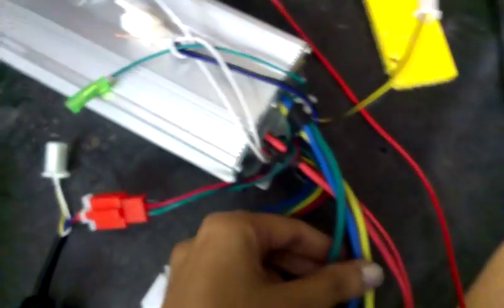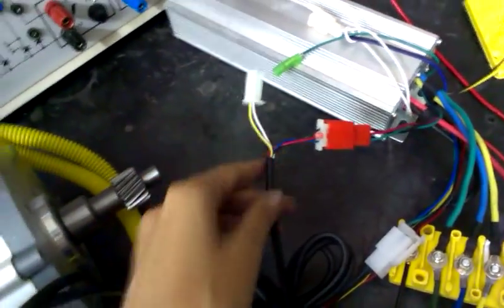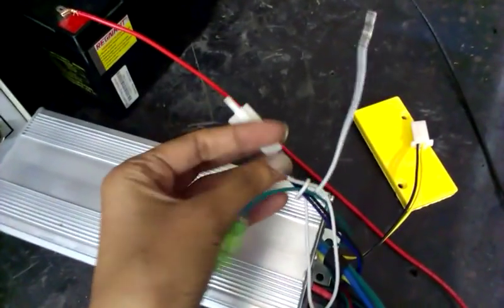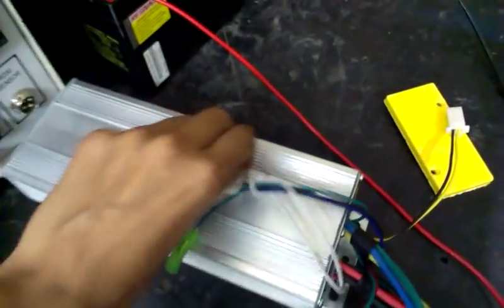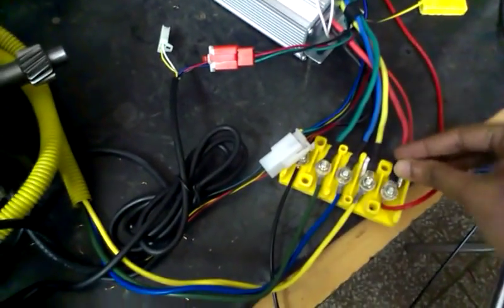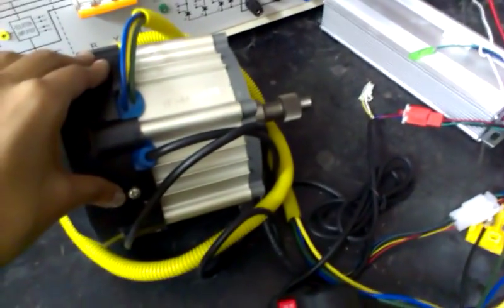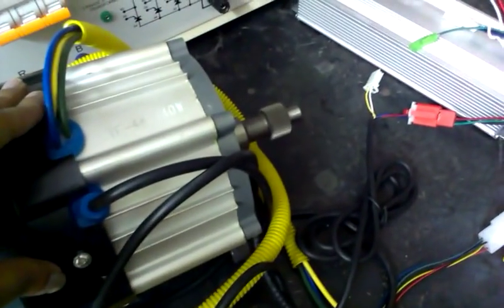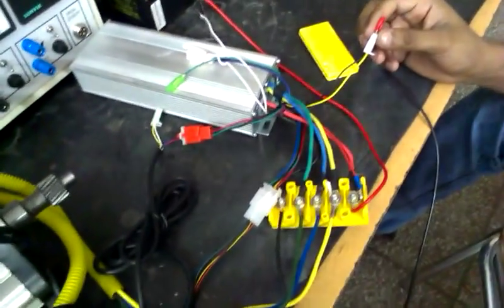BLDC Motors Controller Demo Video Part 2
A brushless DC Motor is a synchronous electric motor powered by direct current. As the name suggest these are DC Motors without brush and Commutator combination and the commutation is achieved by electronic switching.